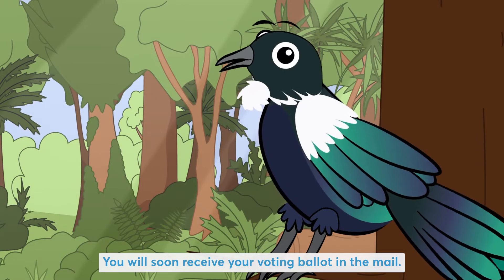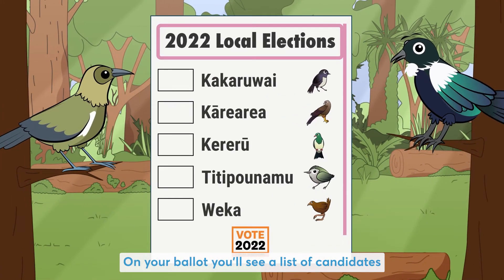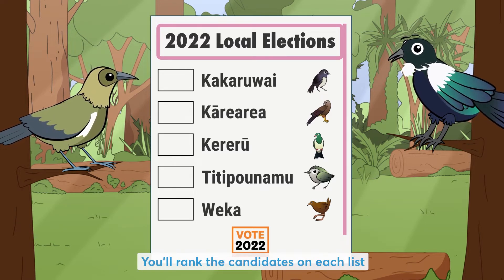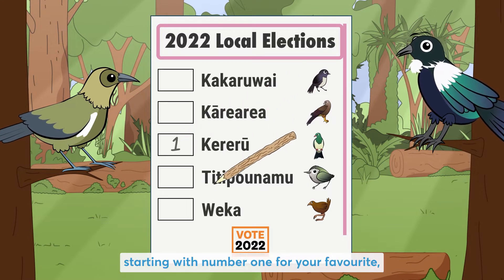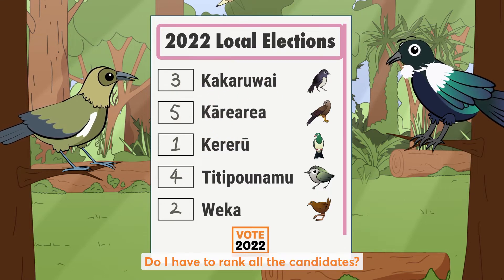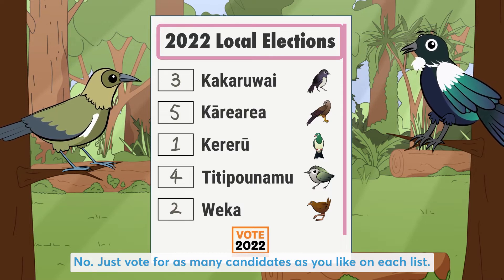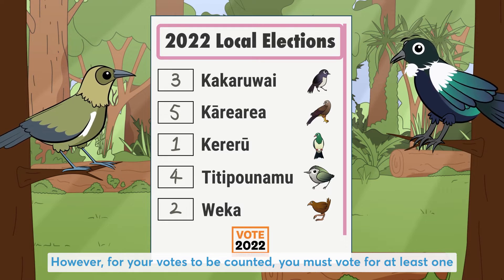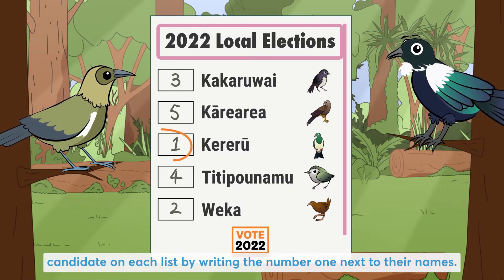STV explained for Nelson. Part two: how to fill in your ballot paper.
In this year's local elections, Nelson will elect a mayor and councillors using the Single Transferable Vote system for the first time.

In this video find out how to fill in your ballot paper and cast your vote.

For more information on the Local Elections and click on the local elections tile, or check out alternative versions of our videos below.